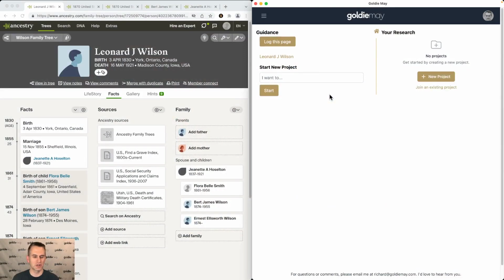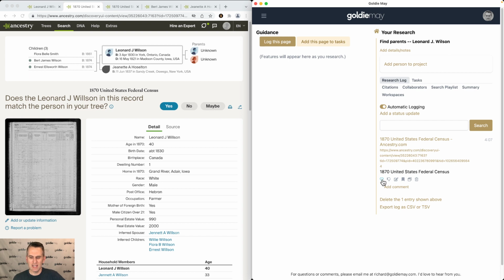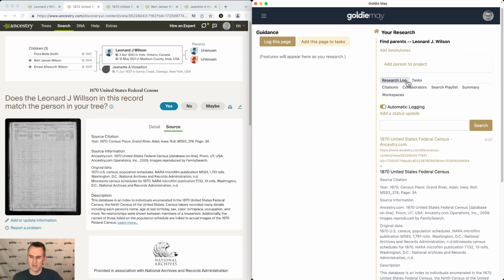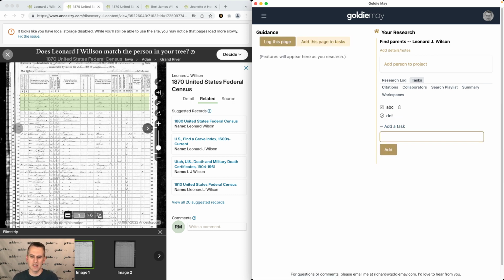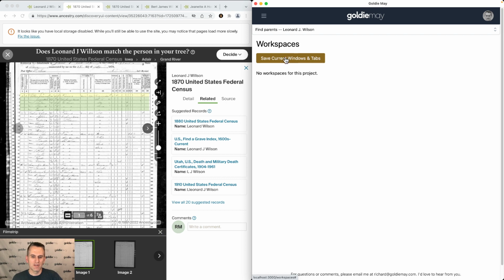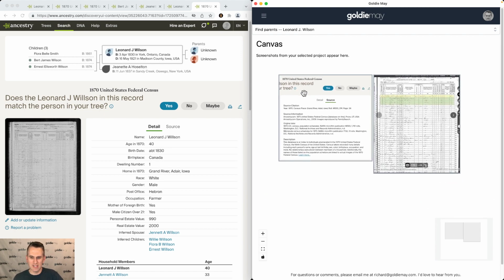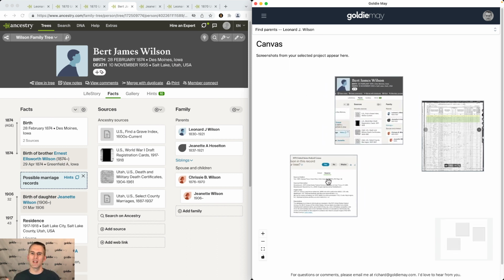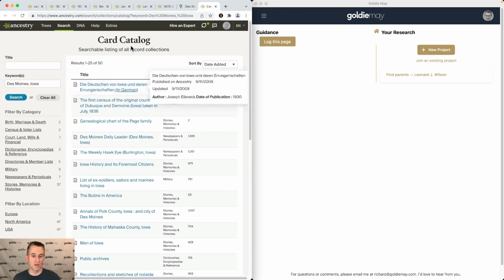Ancestry-only: Everything Goldie May can do with an Ancestry.com account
While Goldie May requires sign-in via FamilySearch, you can then head to Ancestry.com and use it exclusively if you prefer. Here's a demo of everything Goldie May can do with Ancestry.